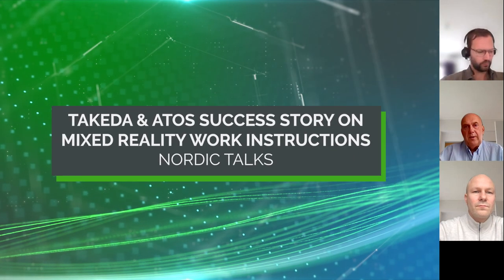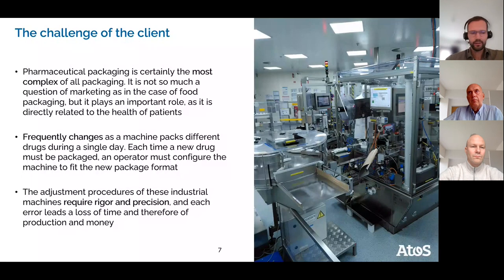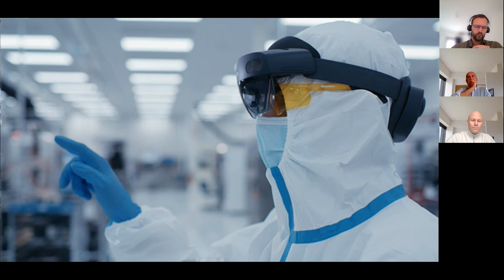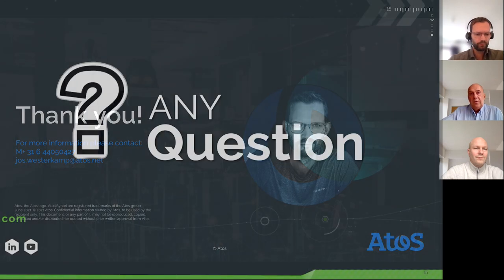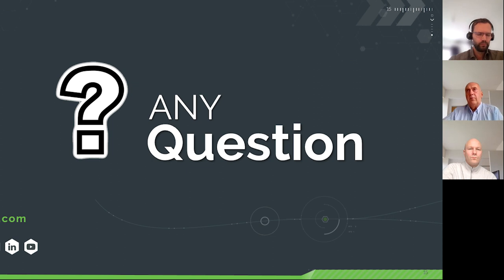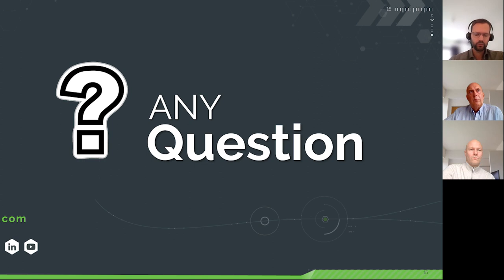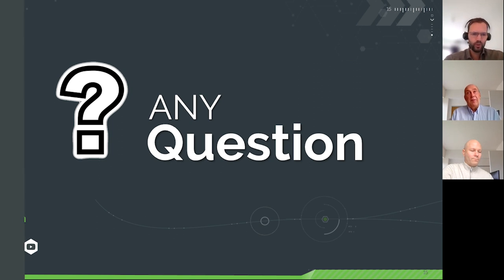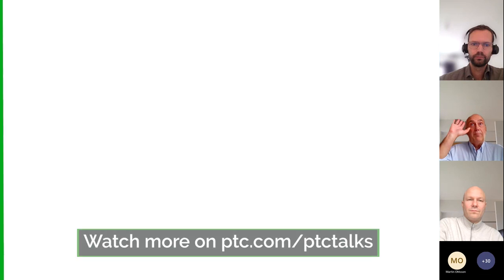Takeda & Atos Success Story on Mixed Reality Work Instructions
During this session, Jos Westerkamp from Atos will share a success story about how Takeda and Atos are using mixed reality work instructions.